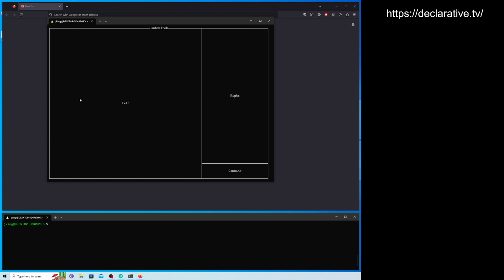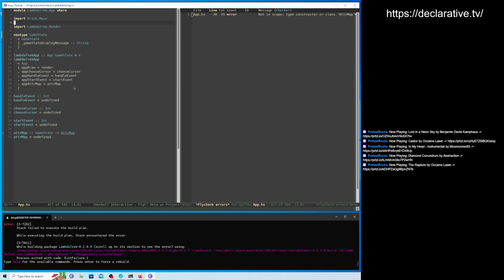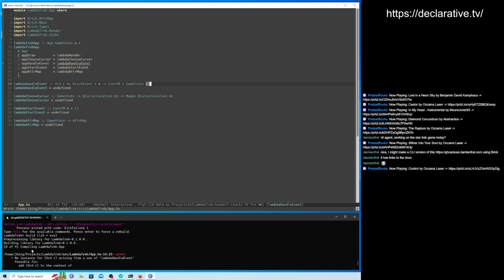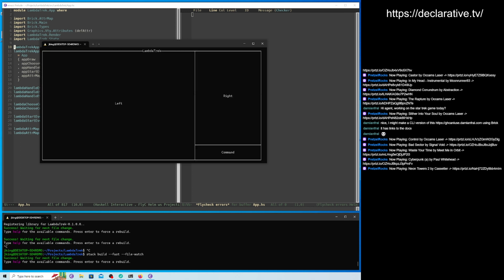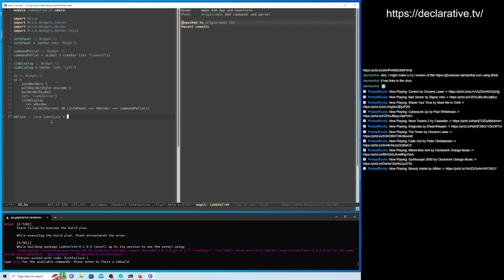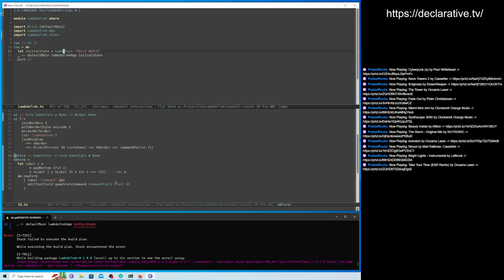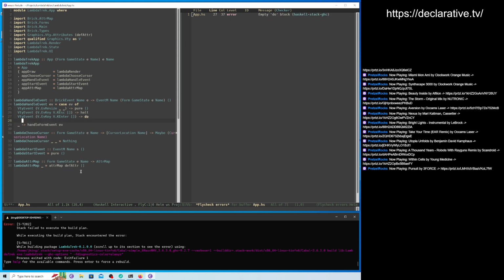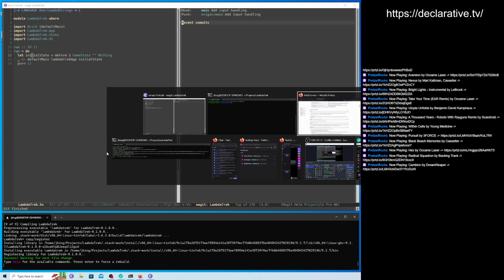Let's Make Lambda Trek in Haskell (Day 2)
We flesh out the application structure and hook up the command parser to the UI!